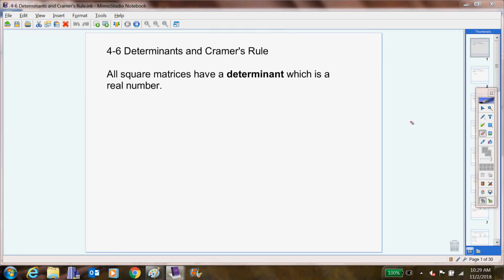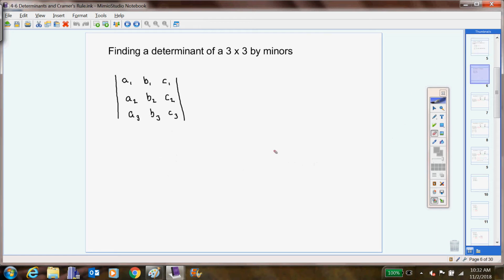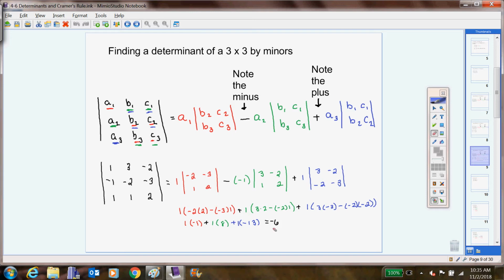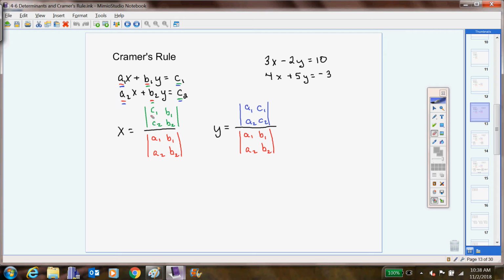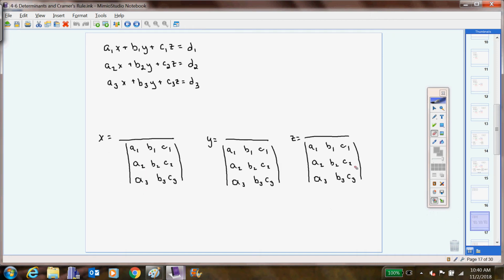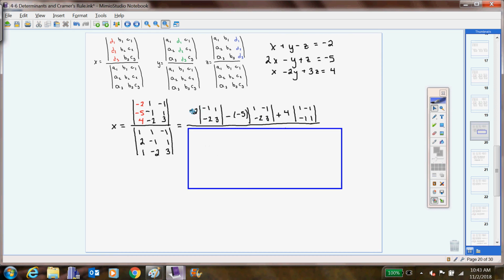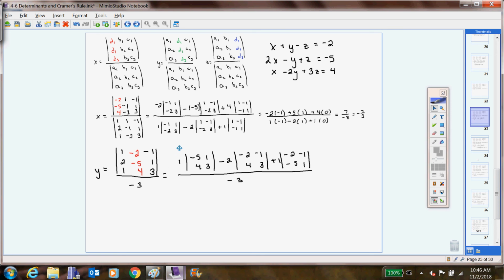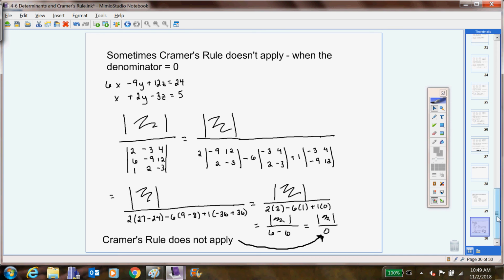4 6 Determinants and Cramer's Rule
From 11-2-18 lesson